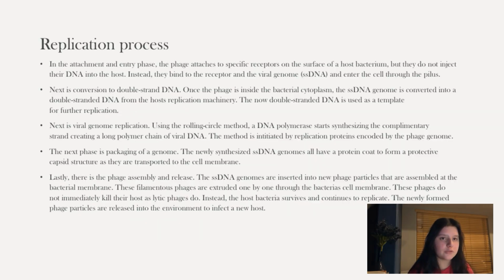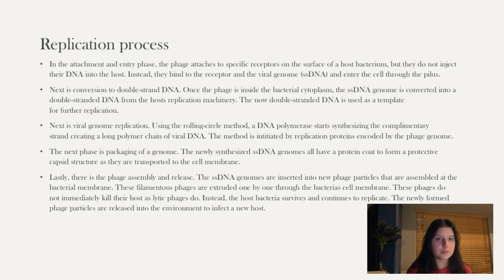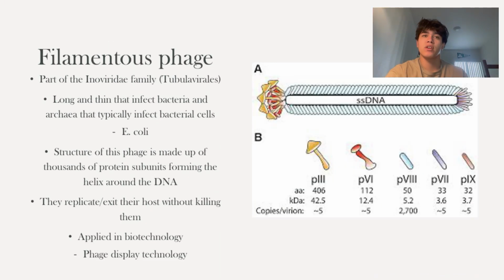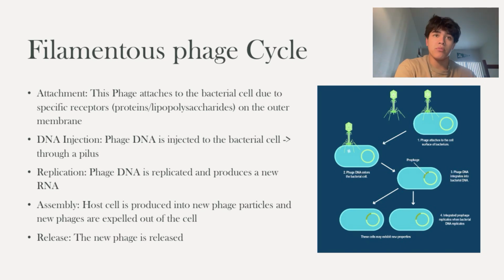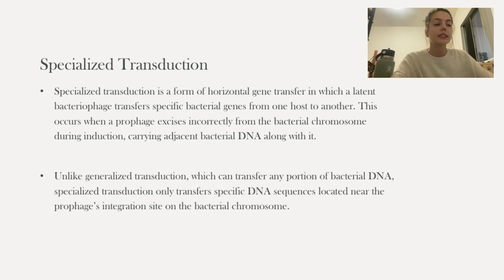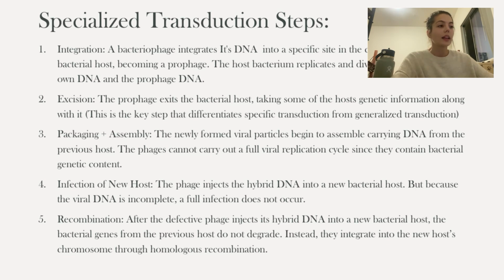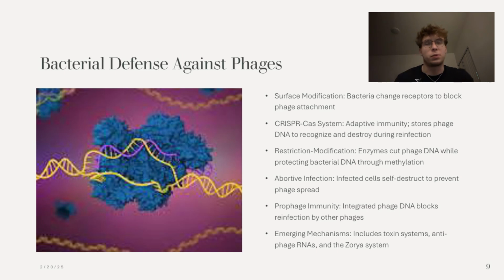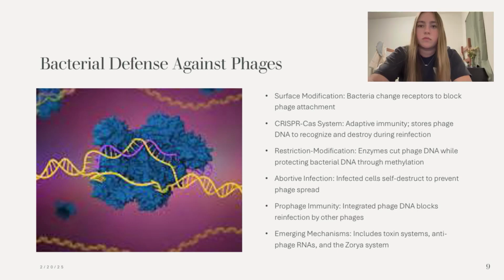Group A5 Microbiology